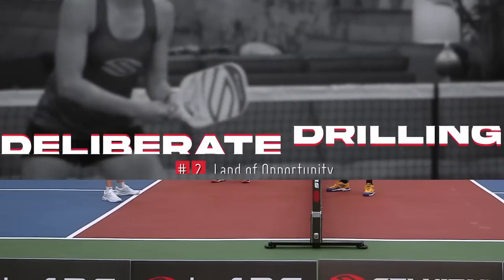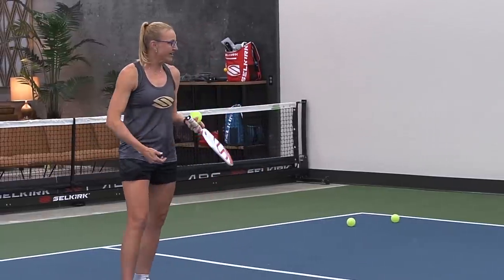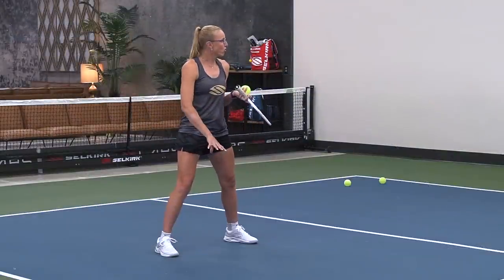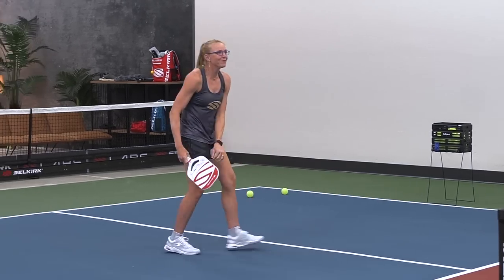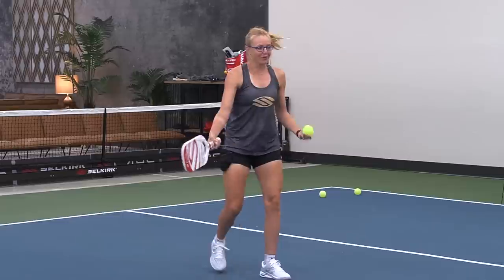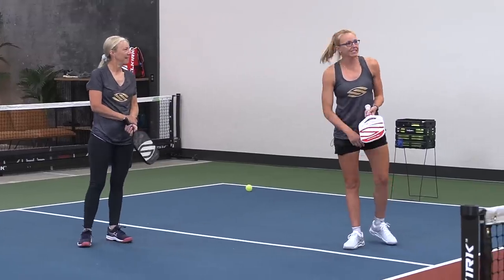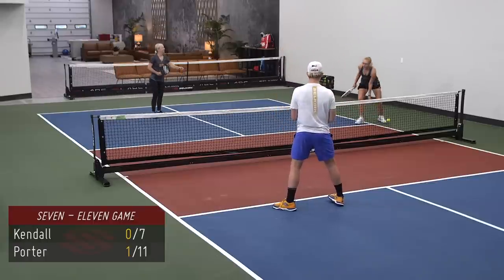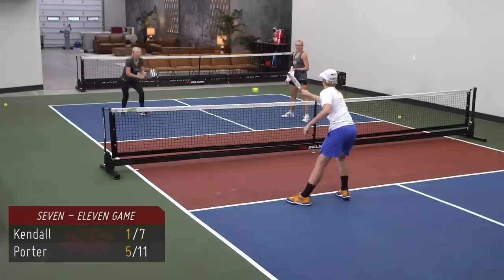Attack and Reset in the TRANSITION ZONE With These Pickleball Drills 🤩 | Deliberate Drilling Ep. 2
The Transition Zone in pickleblall can be an intimidating place to find yourself on the pickleball court 😳 Susannah explains why this is the "land of opportunity" and how to attack and reset balls in this area of the court!